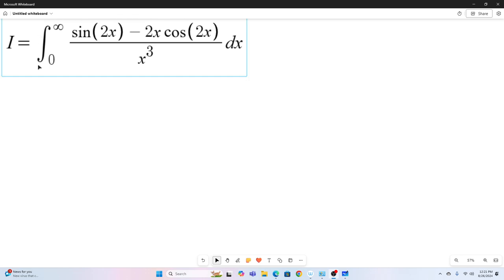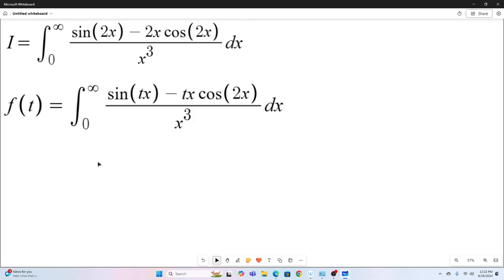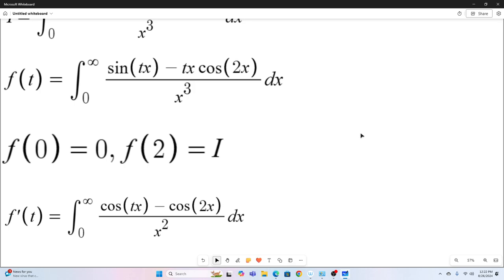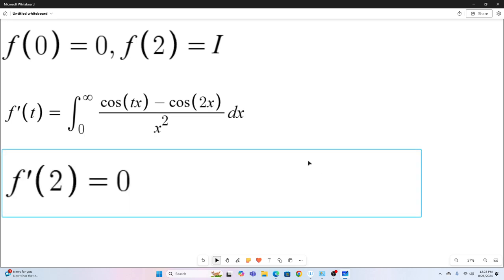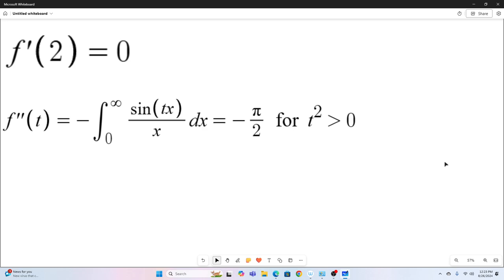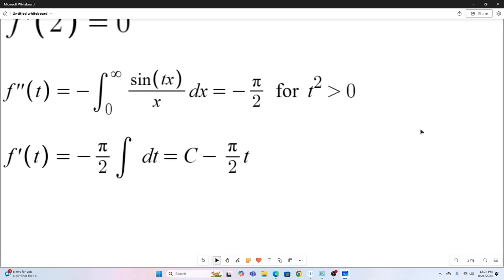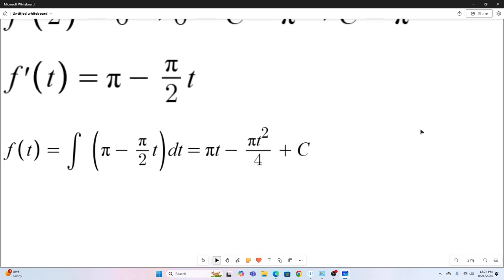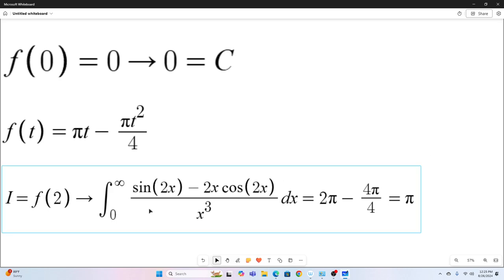Feynman Integration example 133 - ∫ from 0 to ∞ of ((sin(2x) - 2x * cos(2x)) / x³) dx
Evaluating ∫ from 0 to ∞ of ((sin(2x) - 2x * cos(2x)) / x³) dx using Feynman integration